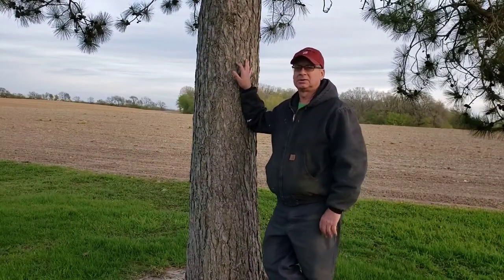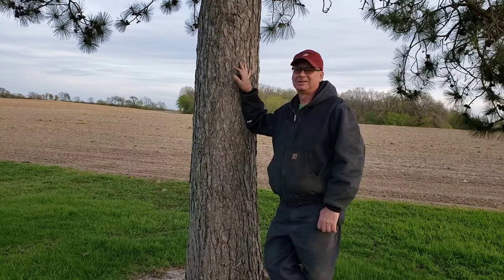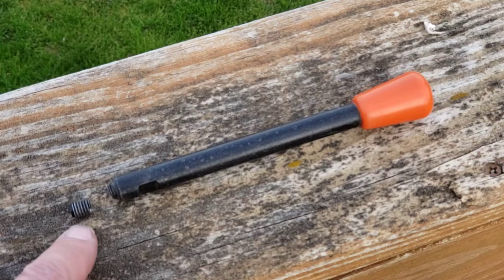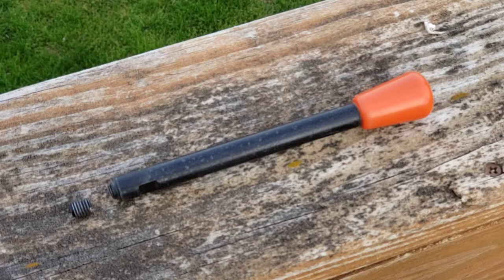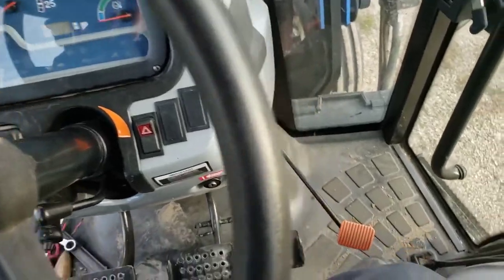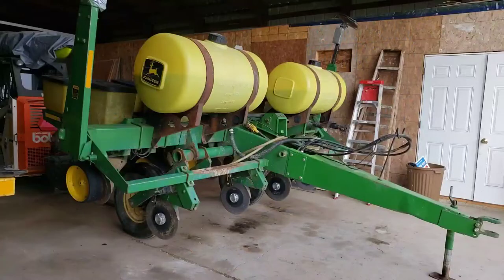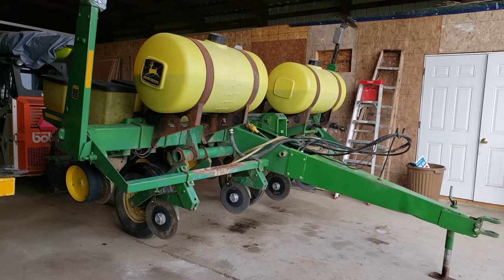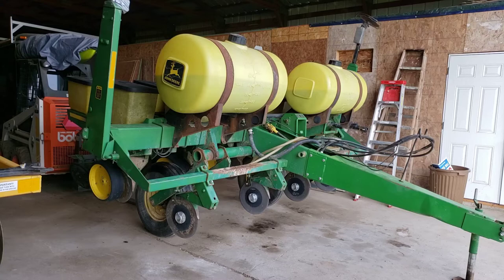I finished planting corn today with a little hiccup before finishing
Wisconsin Greg gives an update on how his corn planting went on his farm this year.